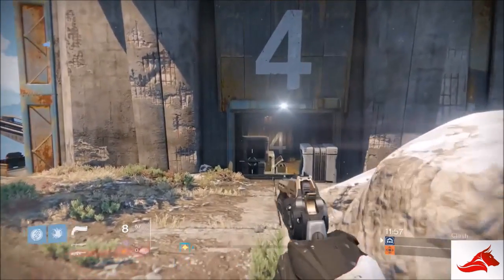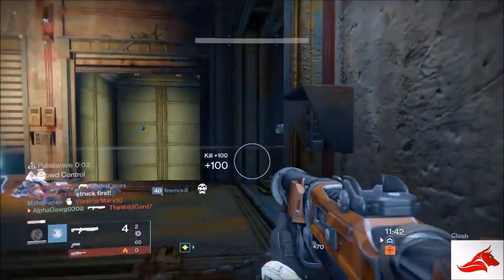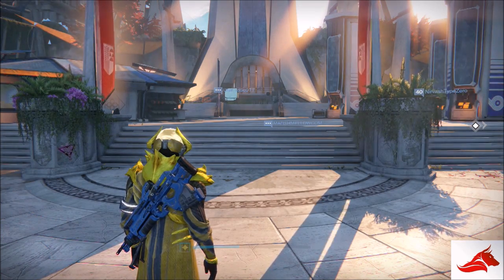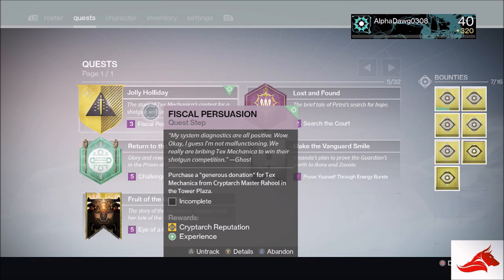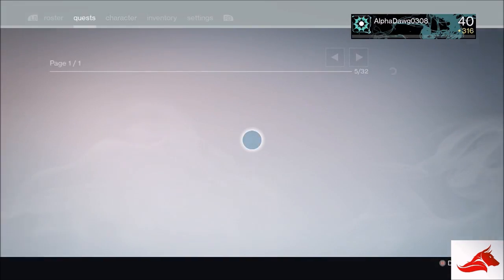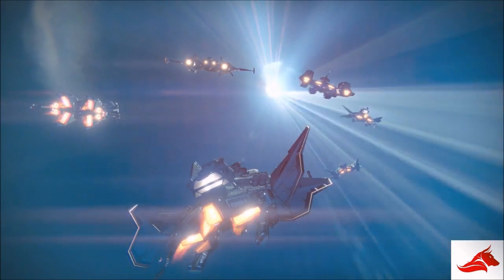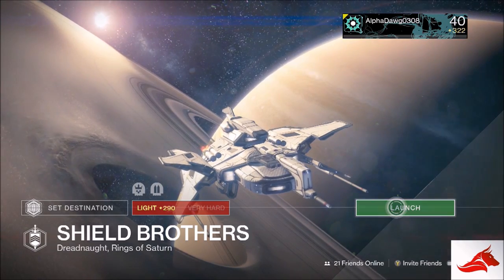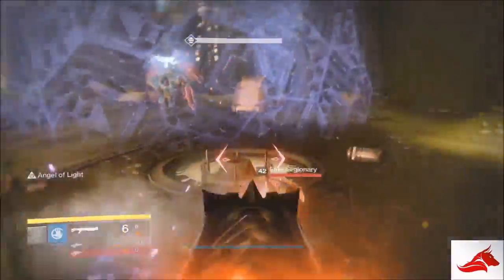How to get the exotic shotgun: The Chaperone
easy guide on how to get the exotic shotgun